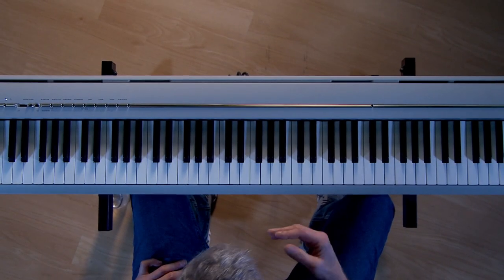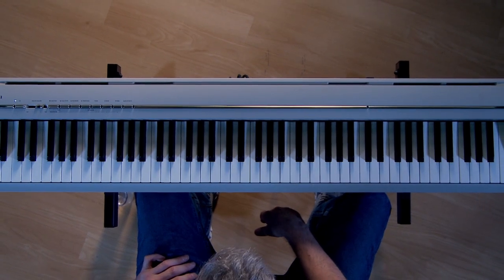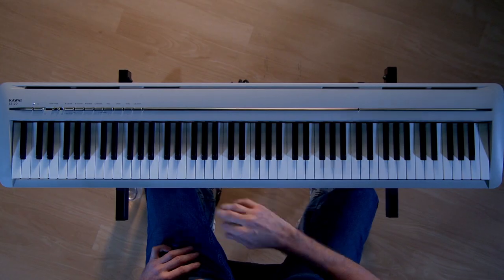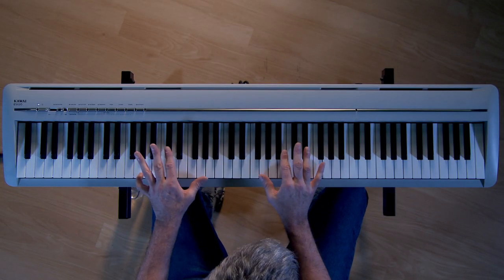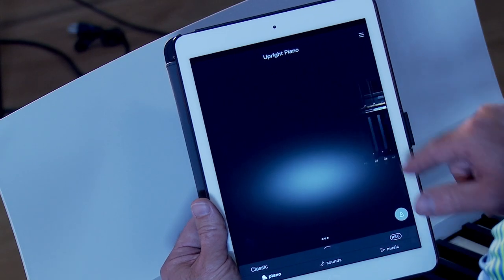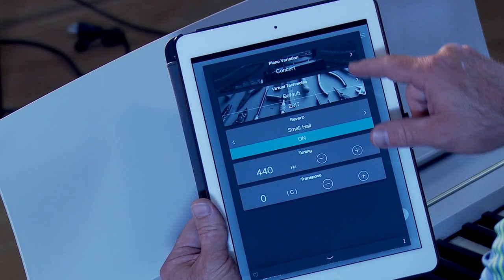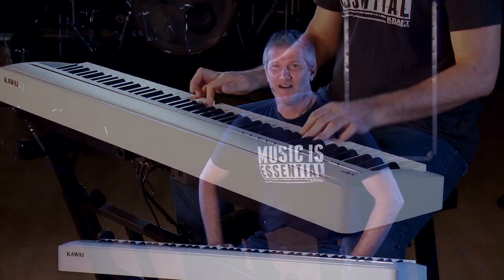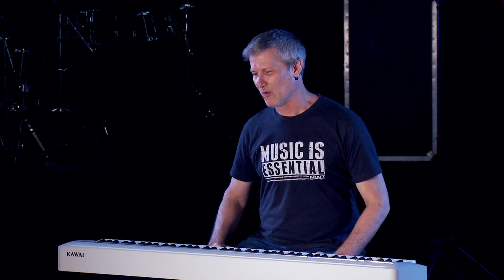KAW ES120 Digital Piano - Overview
Jake Blake shares a quick overview on the Kawai ES120 digital piano at the Kraft music studio

The Kawai ES120 delivers gig-friendly grand piano touch and tone in an ultra-portable format. Its Responsive Hammer Compact keyboard action and beautiful Shigeru Kawai grand piano voices provide authentic feel and inspiring sounds. Built-in Bluetooth MIDI and Audio connectivity, Dual and Split playing modes, 100 drum rhythms, dual headphone connectors, and dedicated stereo Line Out jacks give the ES120 convenience and flexibility for home, stage, academic, and worship use. An optional furniture-style stand and triple pedal add to the realistic and highly enjoyable musical experience.

The ES120 is compatible with Kawai's latest PianoRemote control app for iOS and supported Android devices. This app connects to the piano wirelessly via the instrument's integrated Bluetooth feature, providing an effortless way to change sounds or adjust settings from an attractive user interface.

Get more for your money with an exclusive Kawai ES120 portable digital piano bundle from Kraft Music. These package deals include the accessories you'll need to get the most out of your new piano, all for one low price. Our knowledgeable sales advisors will be happy to assist in choosing the bundle that's right for you!